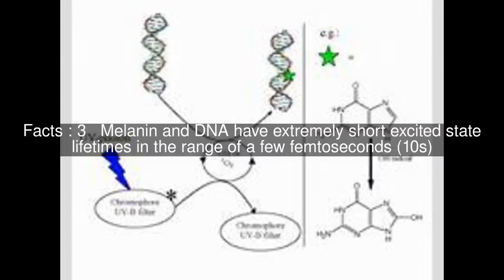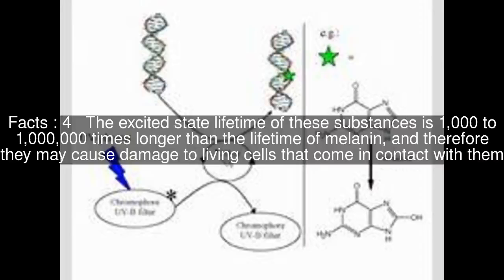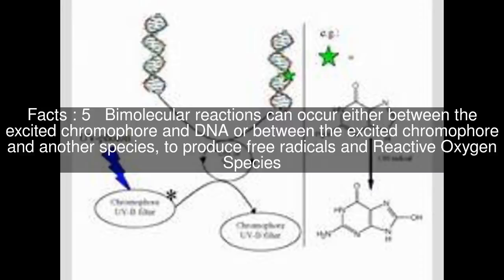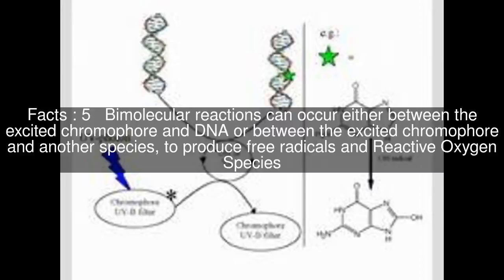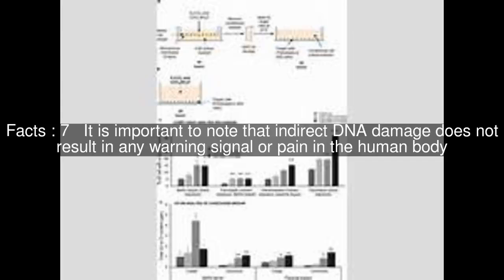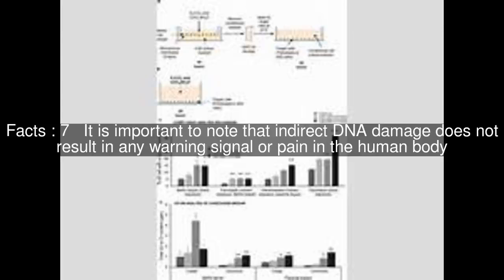Indirect DNA damage Top #11 Facts